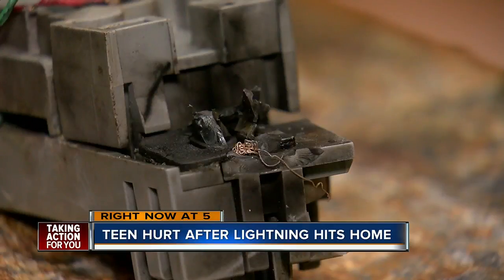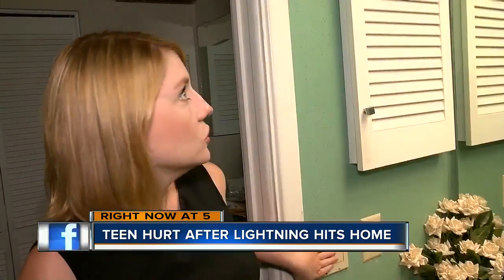Teen develops mysterious rash after lightning strikes her Palm Harbor home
A Palm Harbor teen ended up with strange markings on her arm after her house was struck by lightning Thursday.